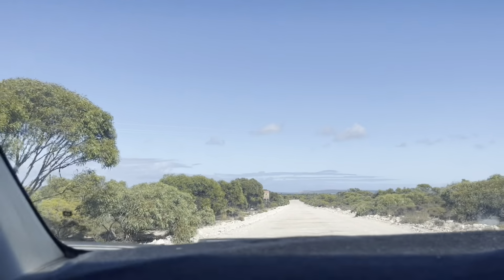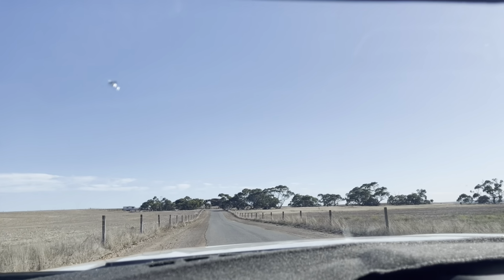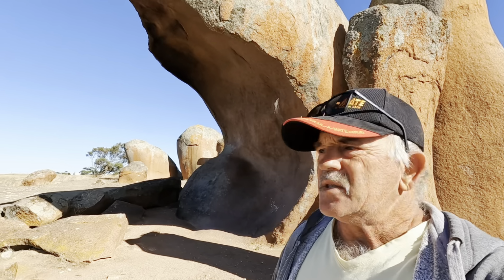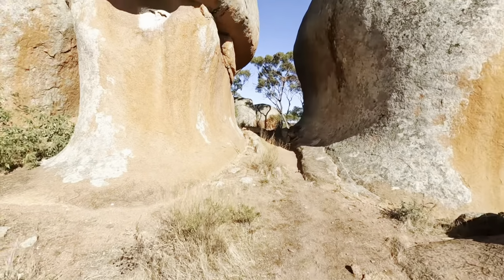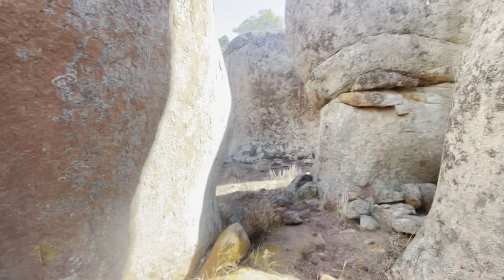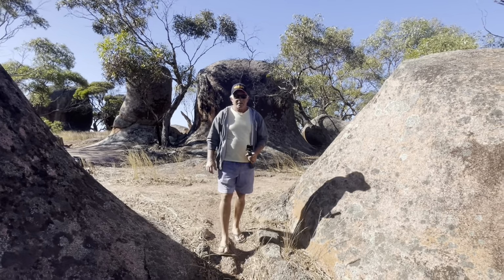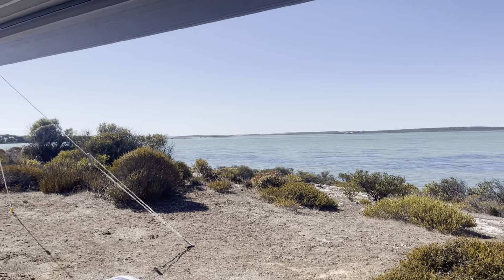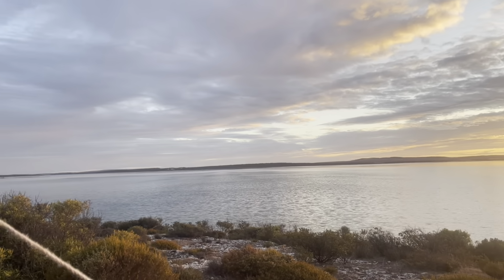MURPHY'S HAYSTACKS & 2 GREAT FREE CAMPS on the EYRE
Join us this week as show you another 2 great Off Grid Campsites as well as showcasing you the Iconic Inselbergs, also known as Murphys Haystacks. Unique Rock Formations on Private Land.